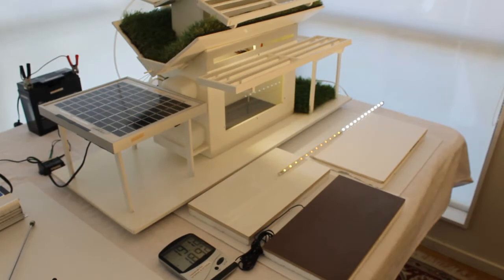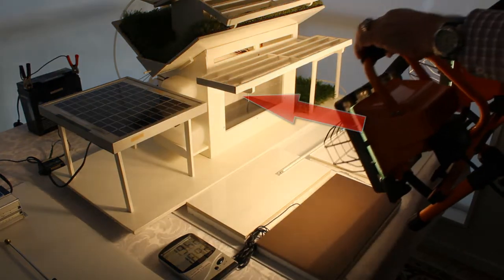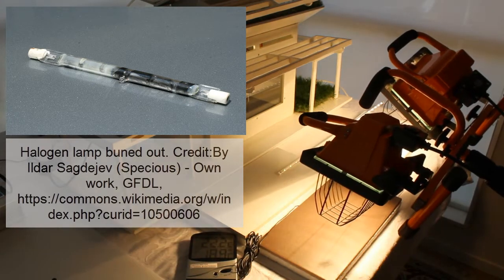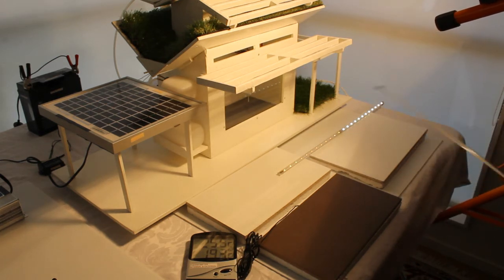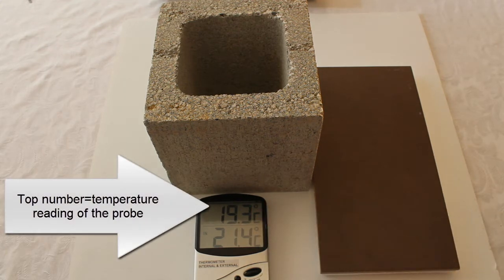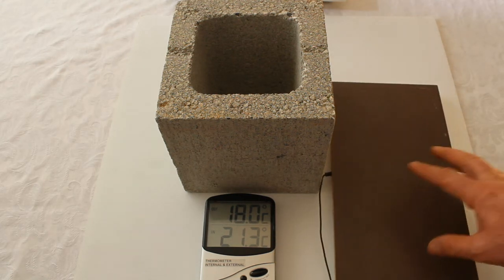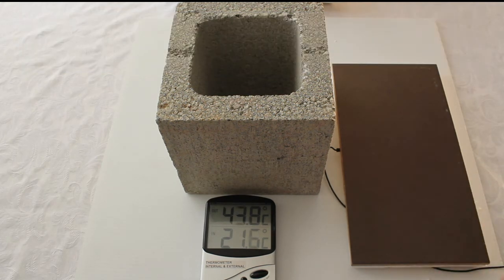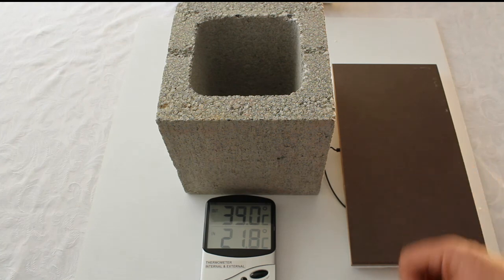Heatsinks and thermal mass - Passive Solar (Illustration with use of Model)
Description:

The tutorial illustrates how heatsinks and thermal masses absorb and release heat in a passive solar context. The process is illustrated by using a sustainable architecture model, halogen work light (heat source), thermometer, concrete blocks and ceramic tiles.

Passive solar, heatsink, thermal mass, thermometer, ceramic tile, concrete, concrete block, probe, absorb heat, release heat, sustainable architecture model.

See more on Passive Solar Design (Sustainable Architecture) on this channel (William van Zyl).